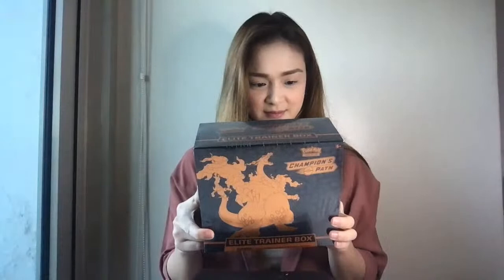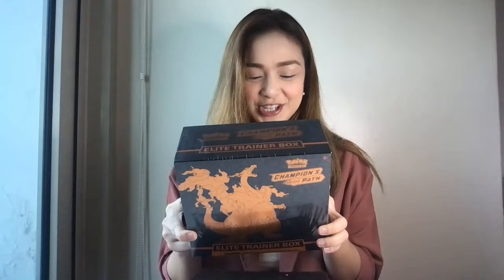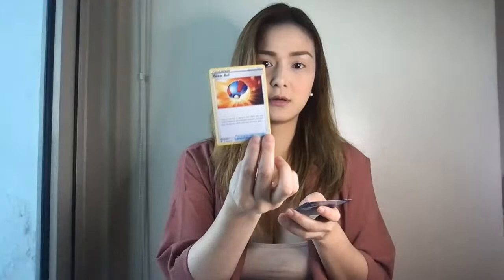Champion's Path Elite Trainer Box opening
My first ever ETB box!!!